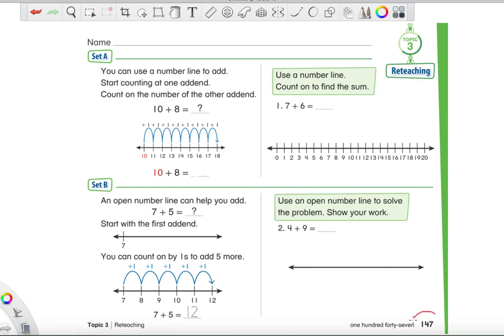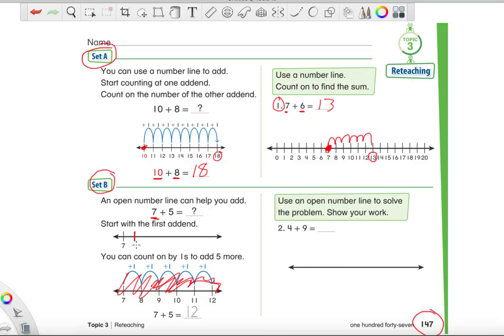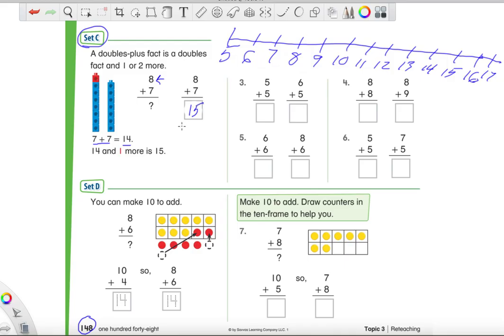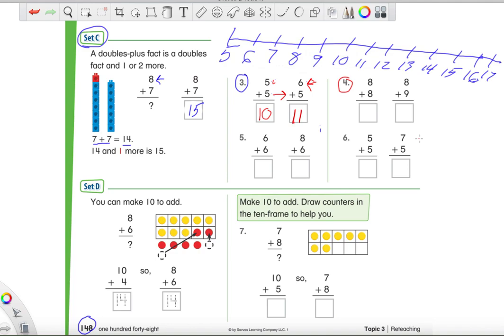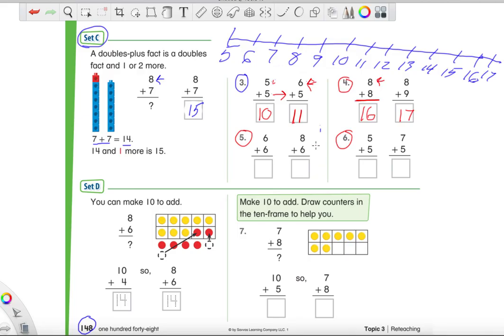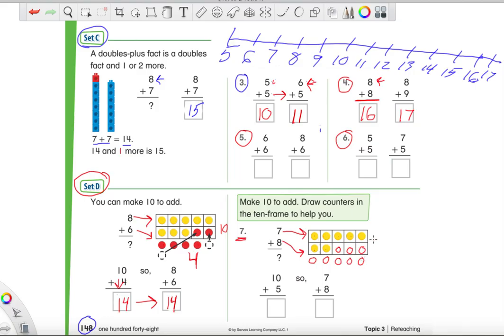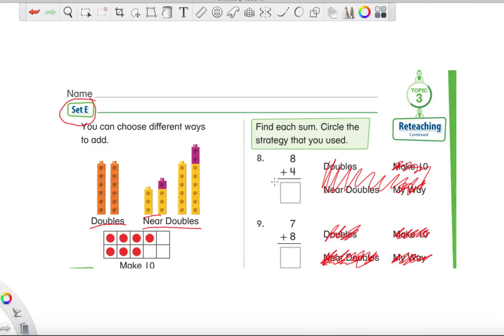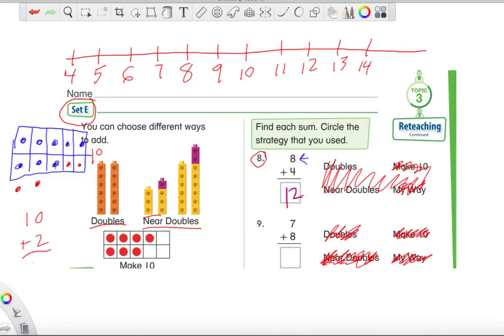SAVVAS Math Unit 3 review (grade 1)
Wow, ssooooo yeah. We went through a bunch of different ways to add and I am sure the tiny guys feel fried. In this video we are just reviewing all the different addition methods we learned about to help them feel more comfortable.